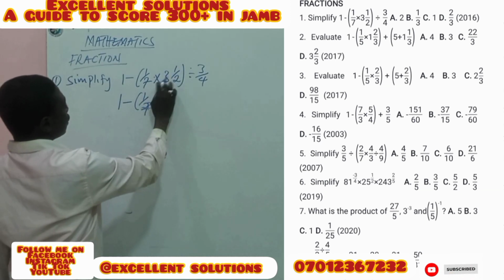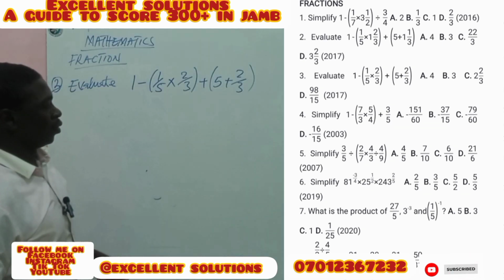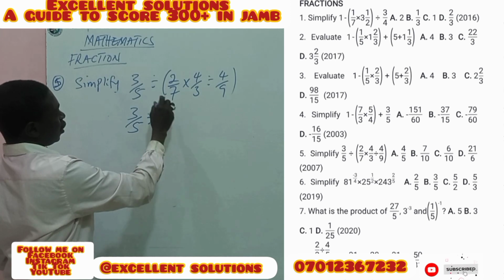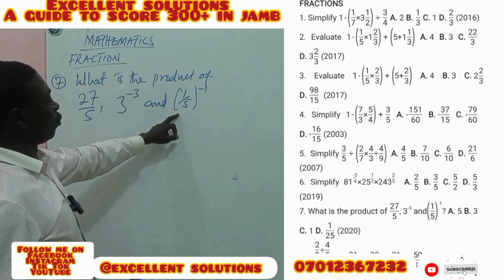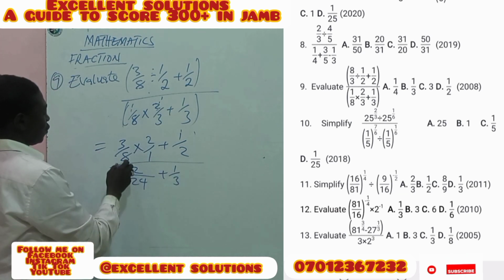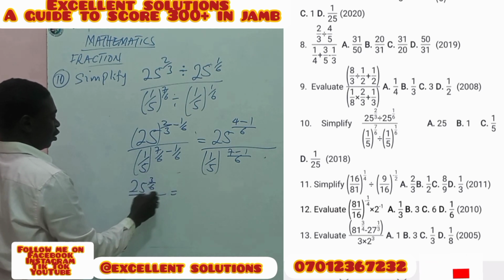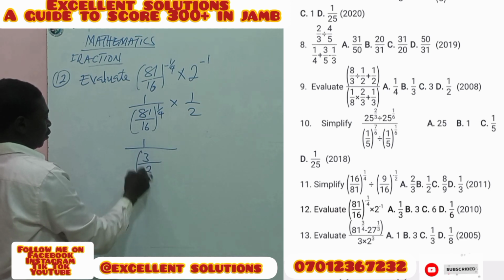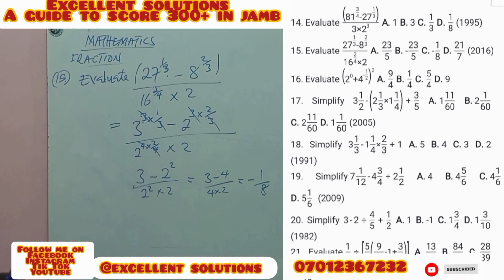FRACTIONS ON HOW TO SCORE 300+ IN JAMB.